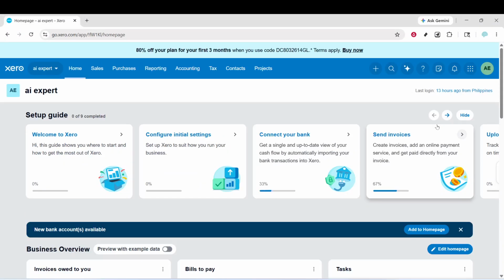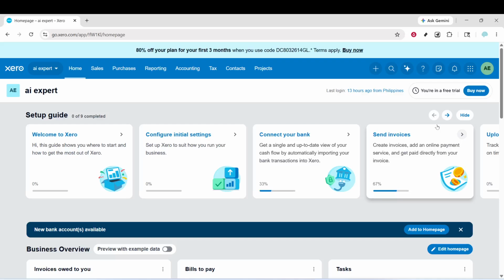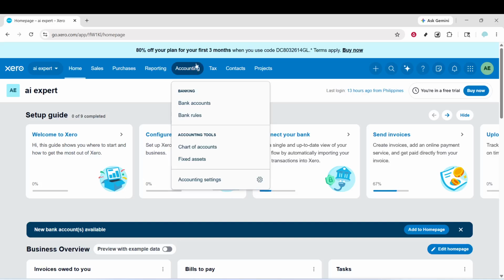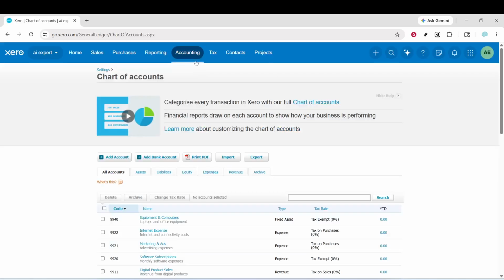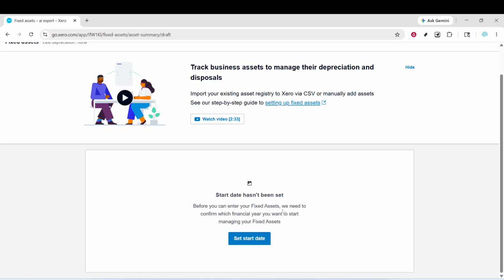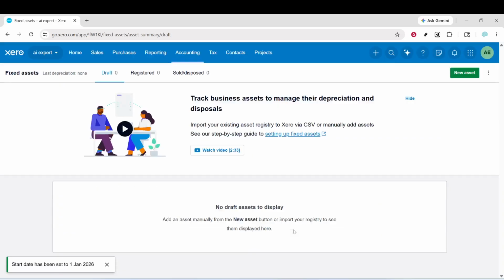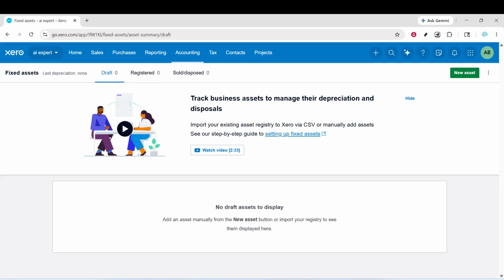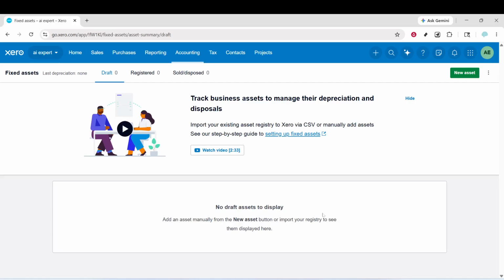How to Set a Fixed Assets Start Date in Xero-003159 Shara (Tested)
In this video, we discuss how to set a fixed assets start date in Xero to activate the fixed assets module and begin tracking depreciation. You'll learn how to set up the fixed assets start date quickly, ensuring your Xero fixed assets module is ready for asset management. This tutorial covers navigating to the fixed assets setup page, choosing the correct financial year start date, and confirming activation.

00:00 Introduction to Fixed Assets
00:23 Logging into Xero Account
00:41 Clicking Accounting Menu
00:54 Selecting Fixed Assets Option
01:08 Fixed Assets Setup Page Loads
01:27 Clicking Set Start Date Button
01:47 System Processes the Selection
03:10 Module Activated for Asset Management
03:37 Encouraging Users to Add Assets